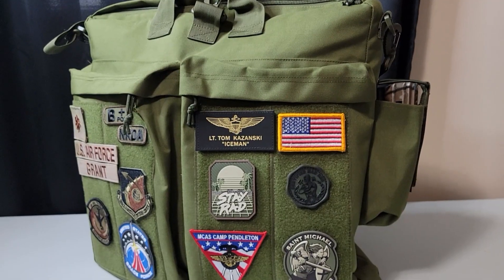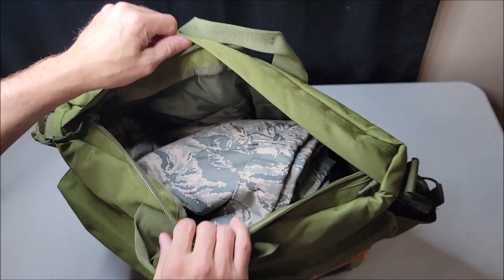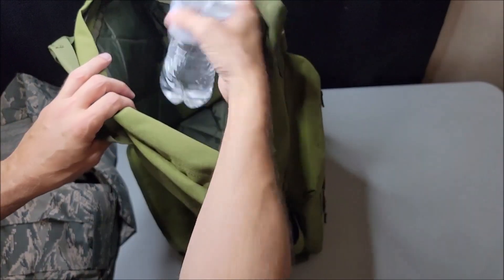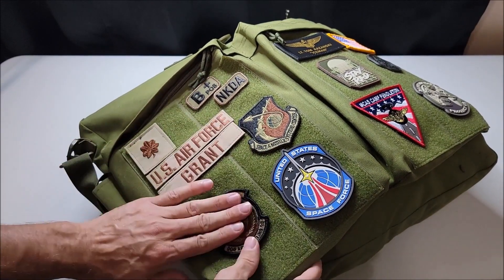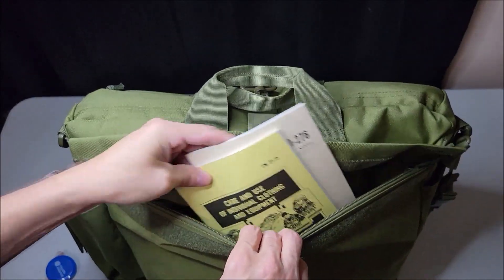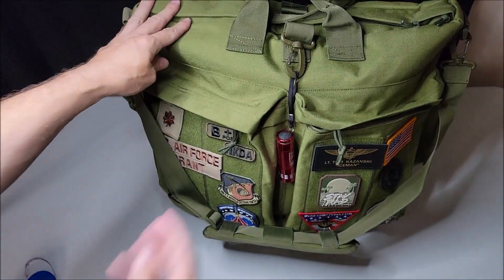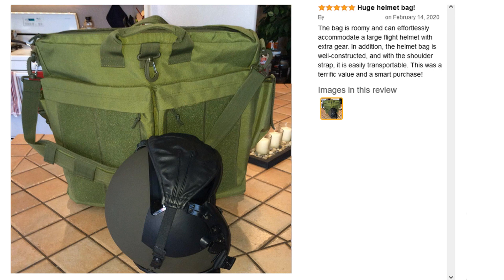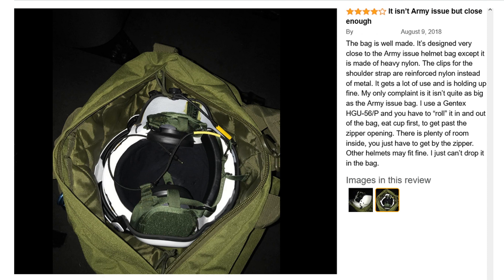Military Helmet Bag Review - Military Bags and Packs - Olive Drab Flyers Bag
All purpose military style bag for work, gym, sports, camping, travel, military, or personal use. This bag is durable and dependable. A top selling military bag with plenty of 5 star reviews. Looking to buy a military bag helmet bag? Check out this full review with customer testimonials.

British Riot Helmet:
SOLD OUT.